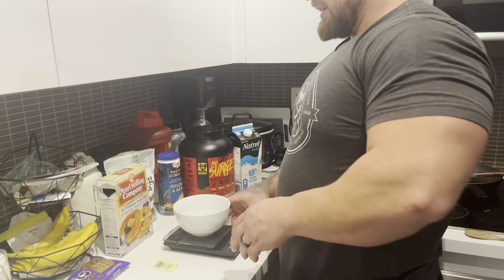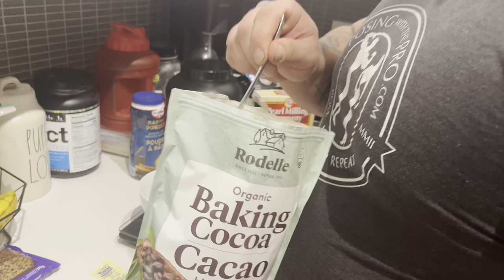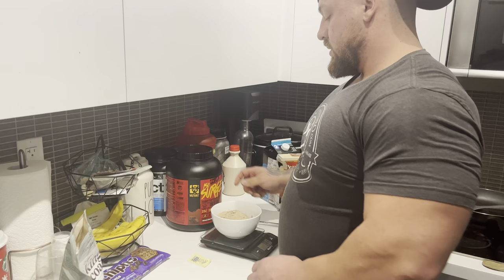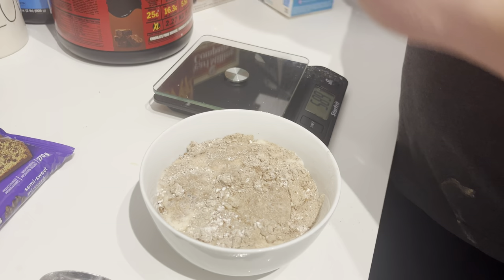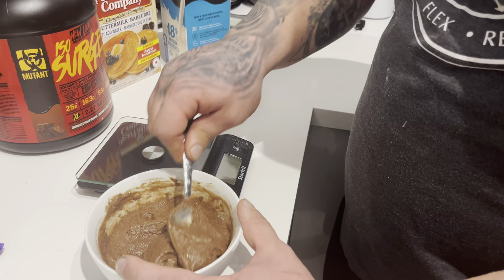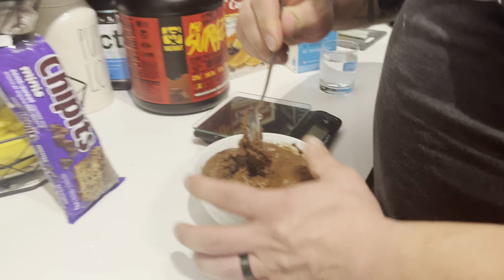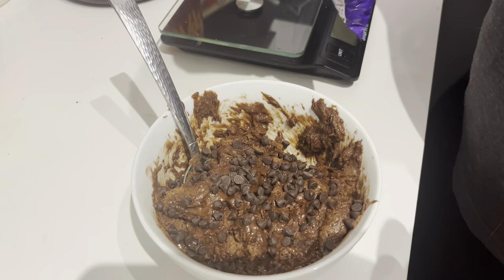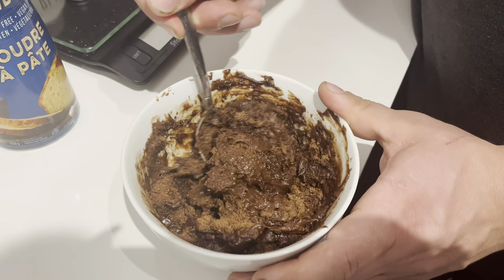My go to pre workout meal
Epic chocolate pancake bowl

Recipe:

- 80g pancake mix
- 10g coca powder
- 2g baking powder
- 2 scoops isosurge
- Water / milk (add slowly, mix until it’s at a brownie batter consistency)
- 1 sweetener

- Microwave for 1:15
- Mix
- Add chocolate chips
- Let stand for 2 minutes

LIAMO20 to save you 20%